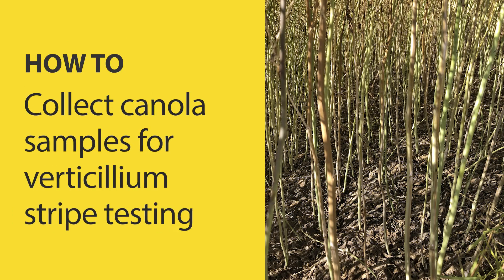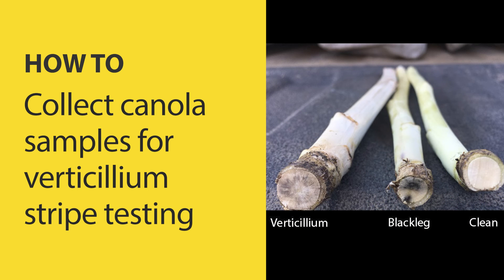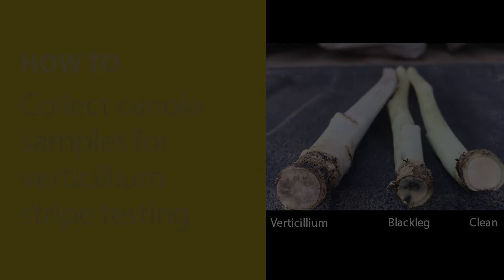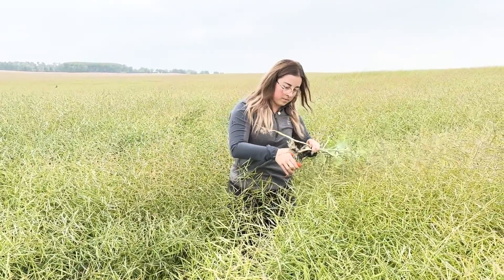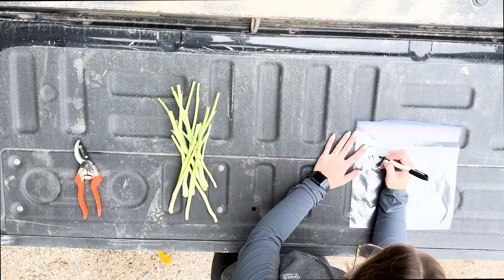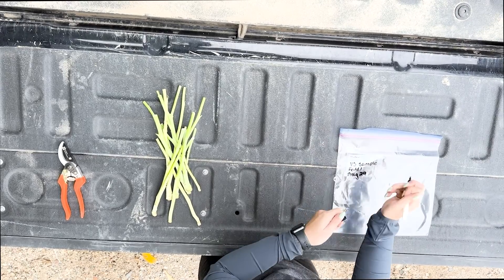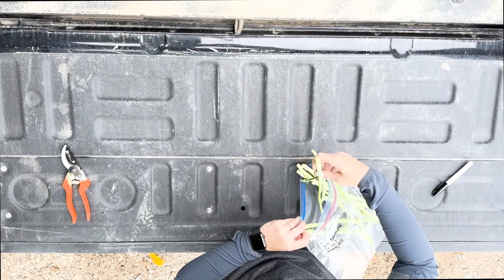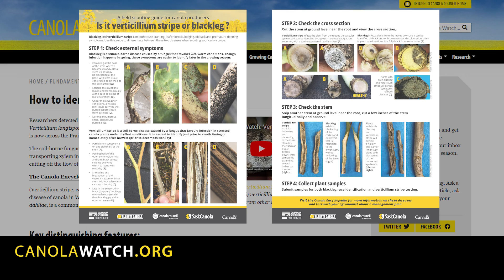How to collect canola samples for verticillium stripe testing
Courtney Ross, CCC verticillium stripe lead, explains how to collect late season canola plant samples to submit for verticillium stripe testing to learn if this disease is in a canola field and to ensure it is being identified correctly.